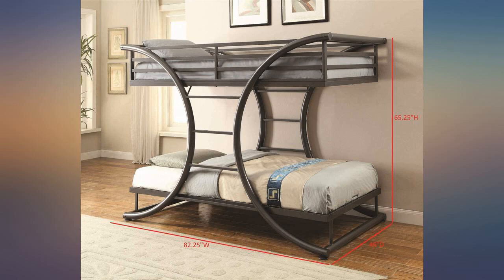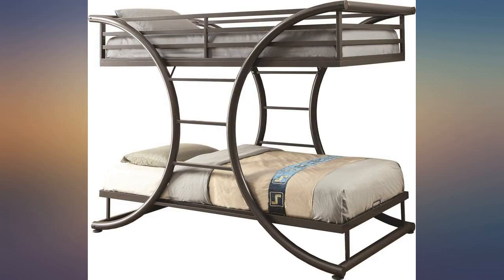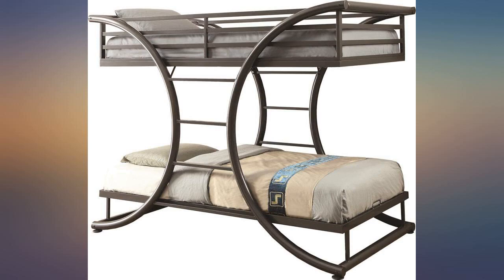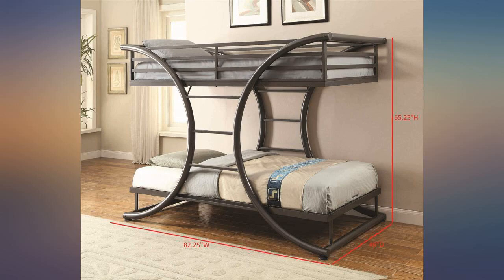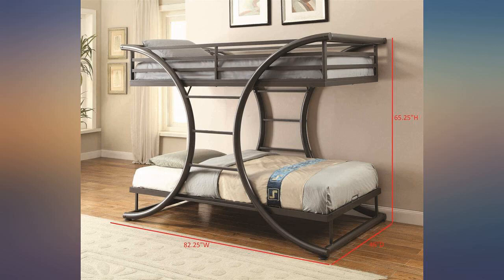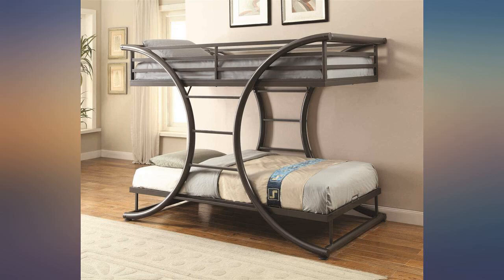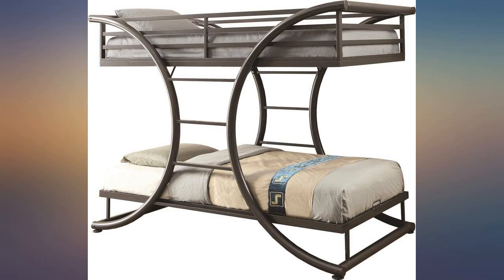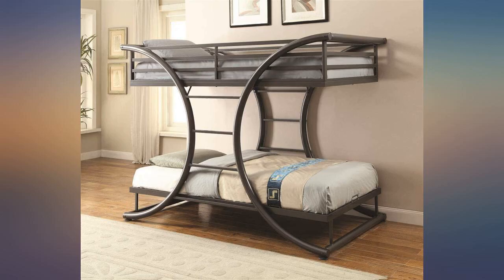Coaster Home Furnishings Bunk Bed, 82.25"W x 46"D x 65.25"H, Dark Gunmetal review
Coaster Home Furnishings Bunk Bed, 82.25"W x 46"D x 65.25"H, Dark Gunmetal

Main Features:
- Set includes: One (1) bunk bed
- Materials: Steel
- Finish Color: Gunmetal
- Bed size: Twin over twin
- Assembly Required: Yes